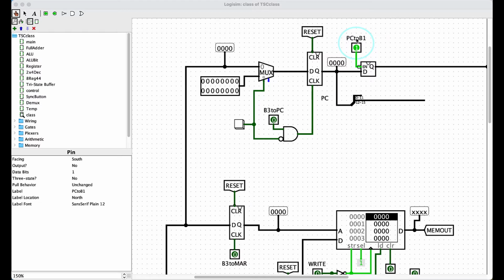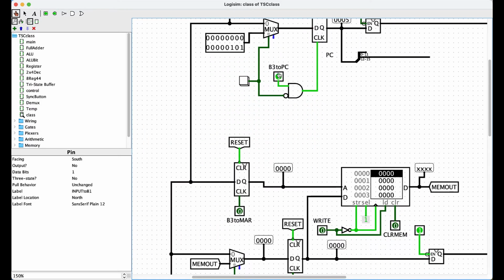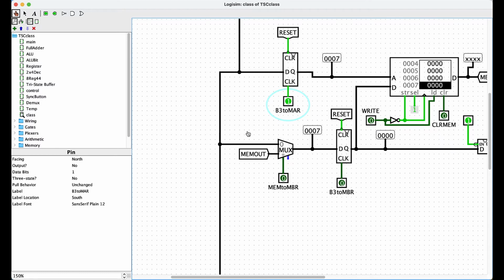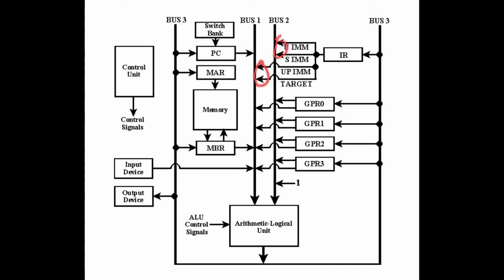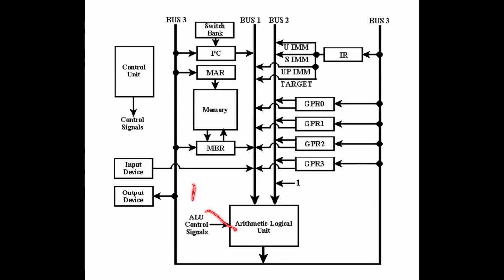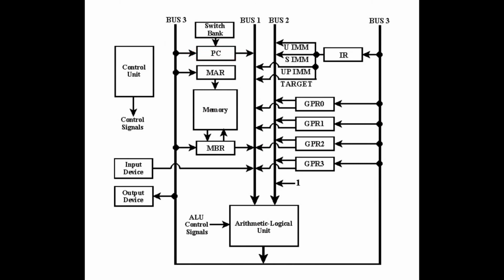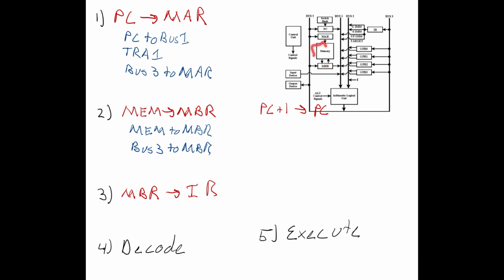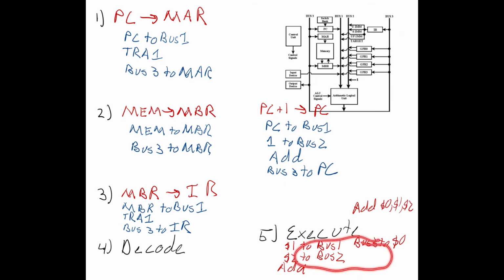CS210 - Fetch Sequence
The video shows how we can use the datapath to fetch and execute instructions in our CPU.